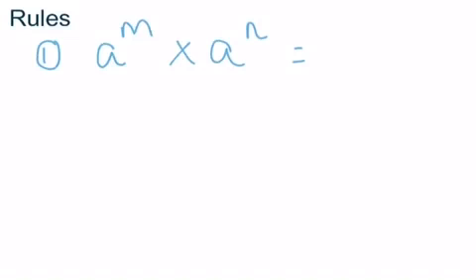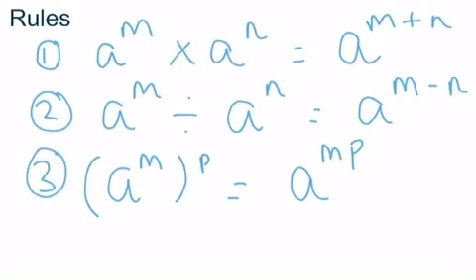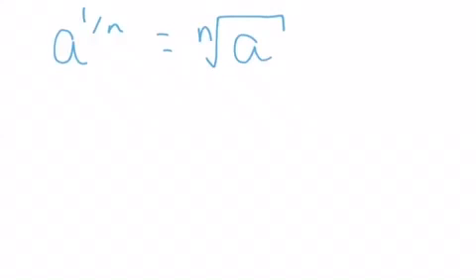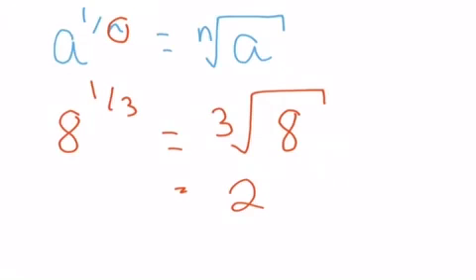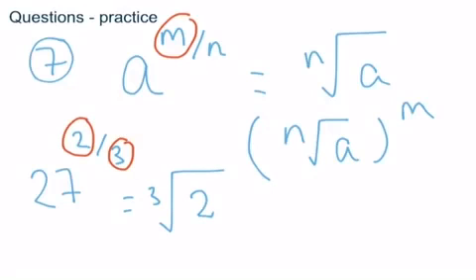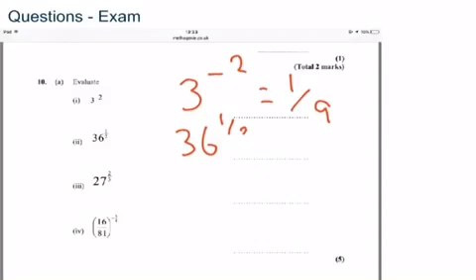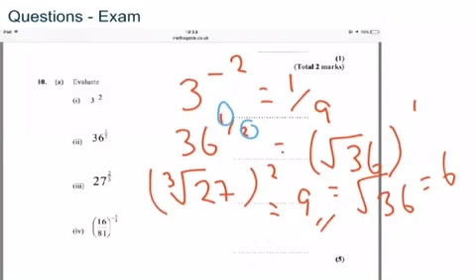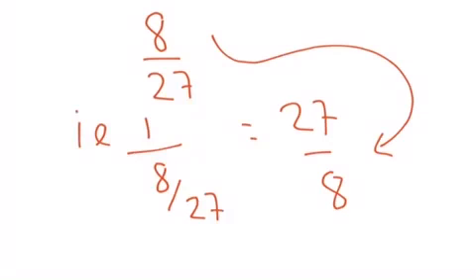MP Maths - Indices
Indices - Rules and Exam Ques